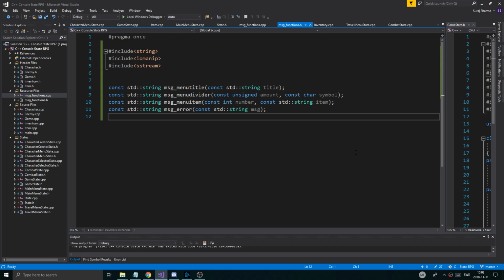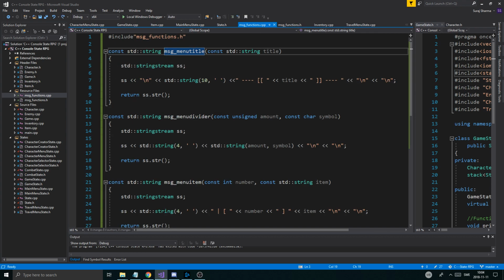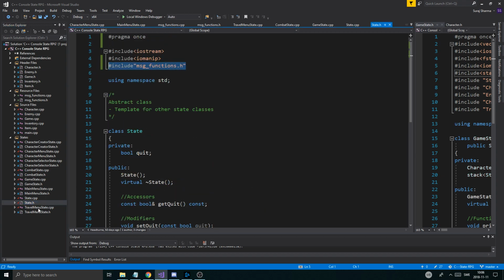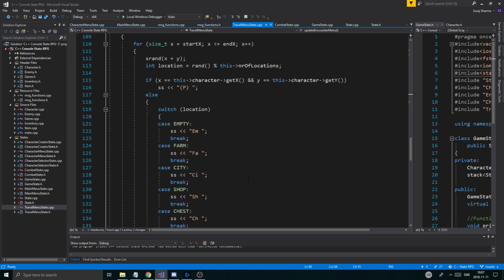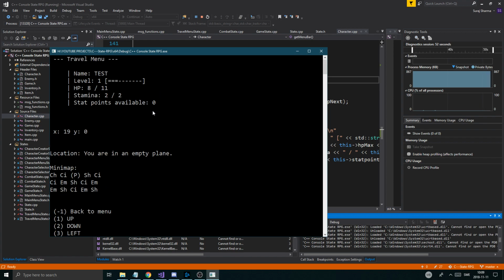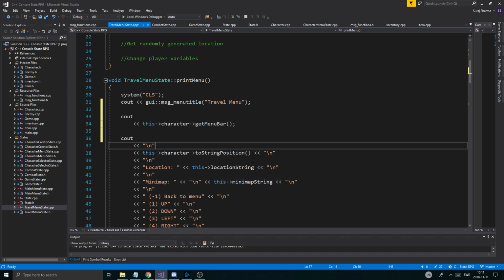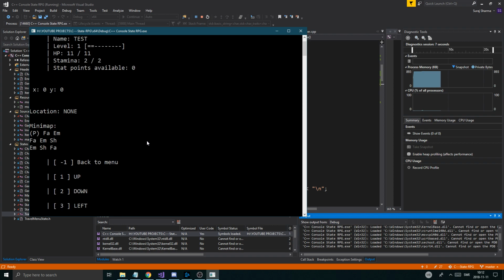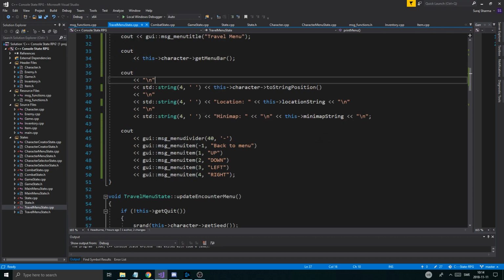C++ Game Development 2 | State RPG 39 | Important fixes, gui, and our own namespace!